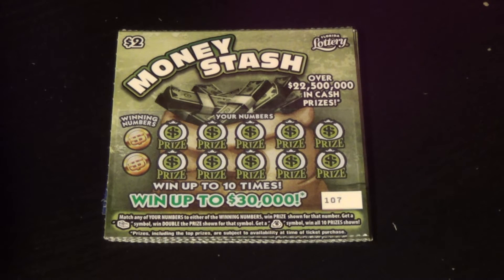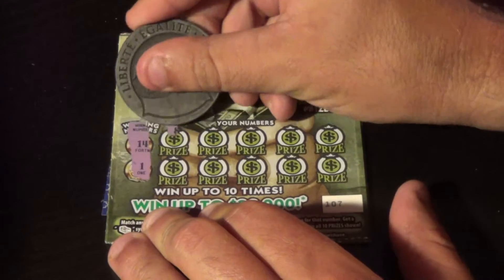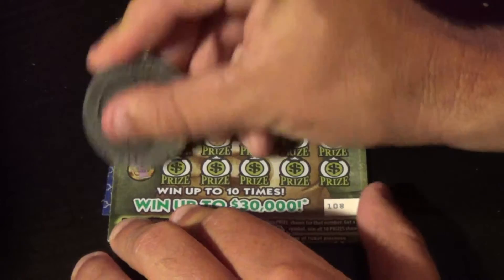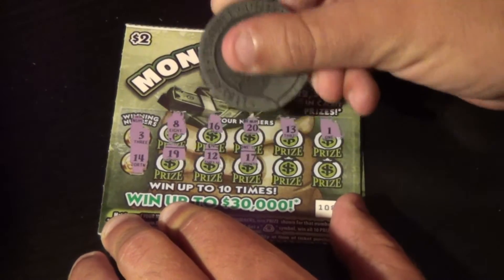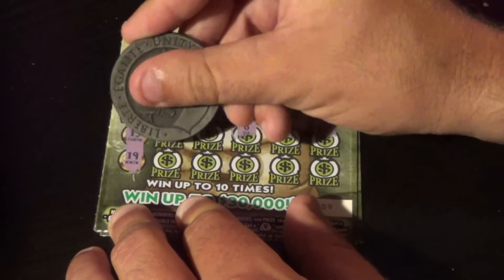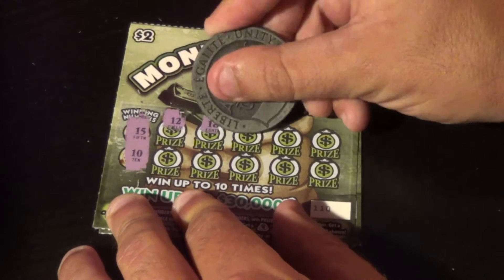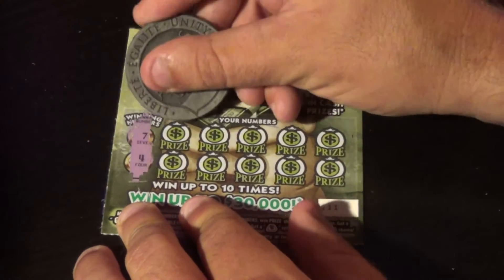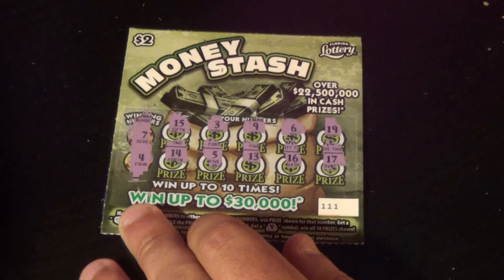Bonus Video: $2 MONEY STASH (x5) FL Lottery Scratch Off Tickets